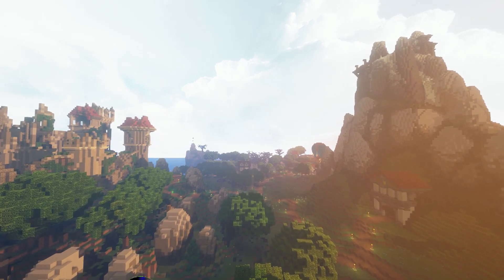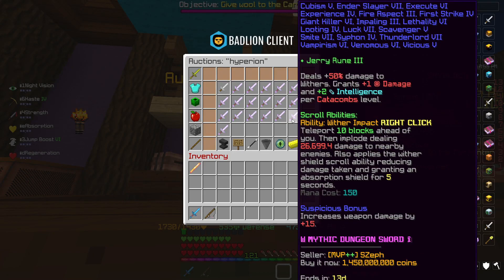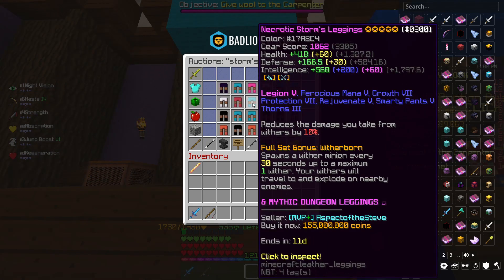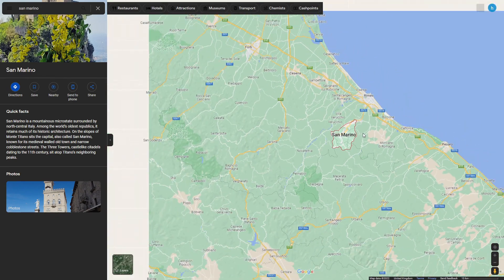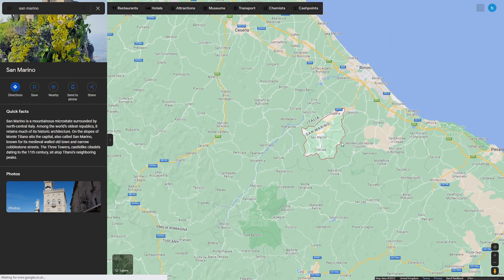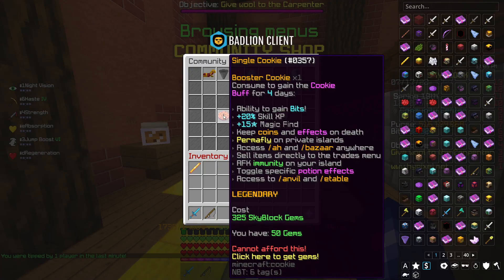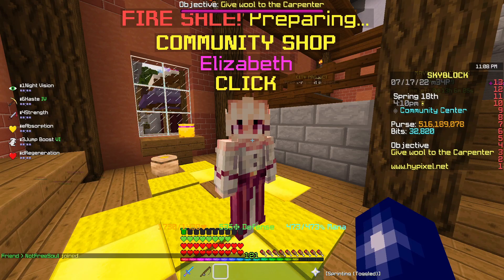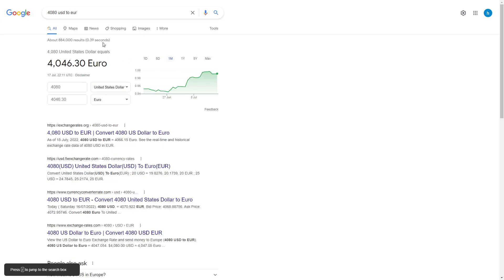How much do I have to spend IRL to get the ULTIMATE setup?... (Hypixel Skyblock)